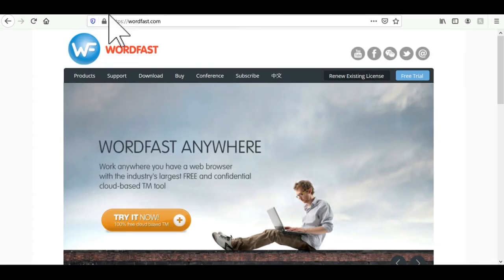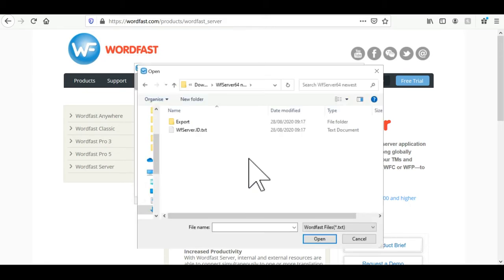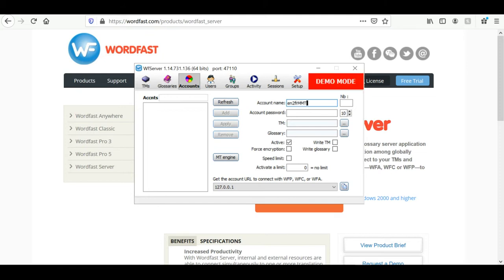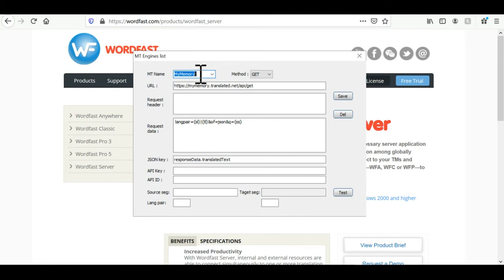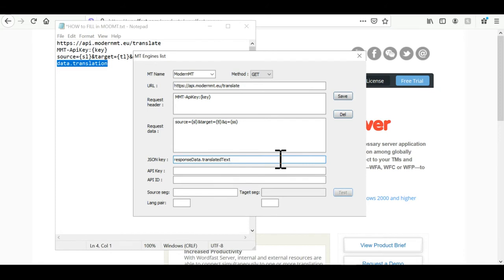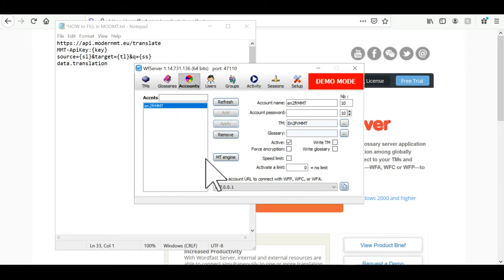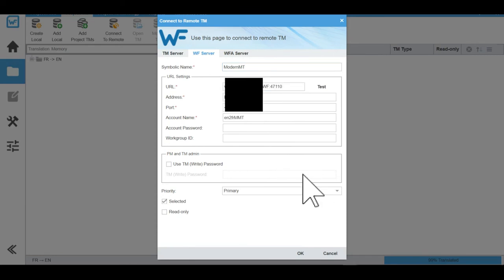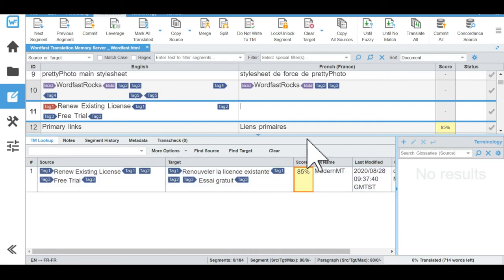ModernMT in Wordfast Pro 5 use WFS!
This video shows you how to connect ModernMT in Wordfast Server and connect it to Wordfast Pro 5.
The same method can be applied for any CAT that can connect to WFS and to connect to any MT of your choice filling up the fields correctly.
How to fill up the fields:

Request Header: MMT-ApiKey:{key}
Request Data: source={sl}&target={tl}&q={ss}
JSON key: data.translation
API key: Your own ModernMT API key
Last things to fill up: Source seg, lang pair. Then save and test. (If test stays greyed out, click on save until test is no longer greyed out).

Channel logo and jingle personally owned.